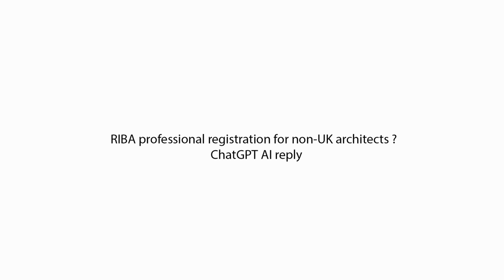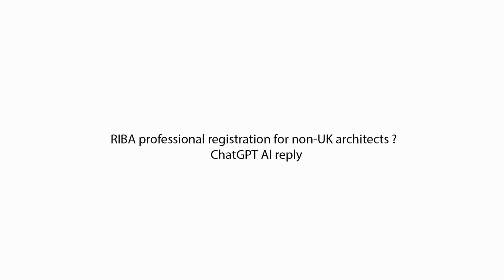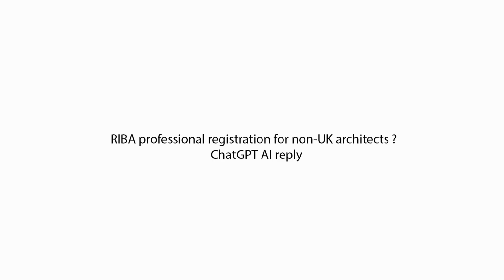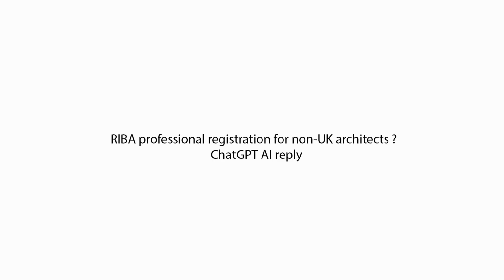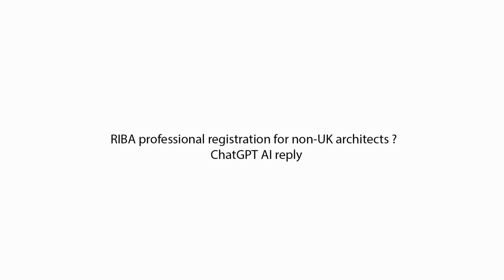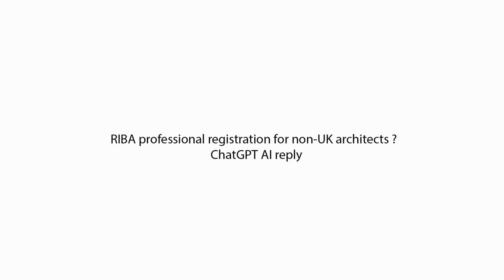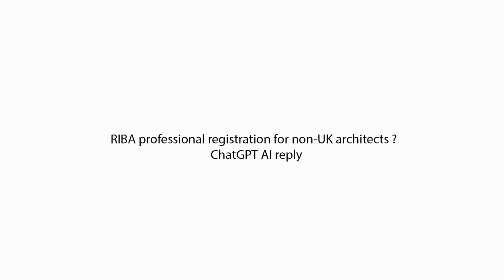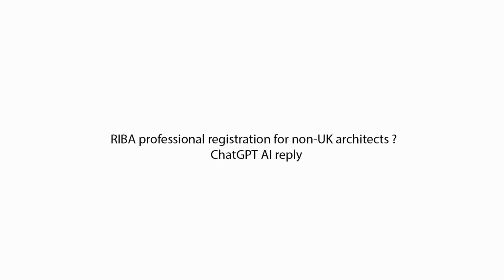RIBA professional registration for non UK architects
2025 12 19 RIBA professional registration for non UK architects. ChatGPT AI reply